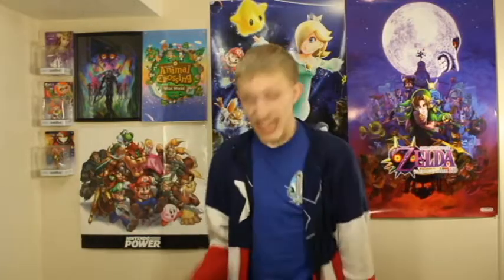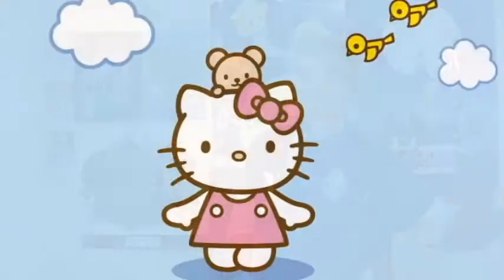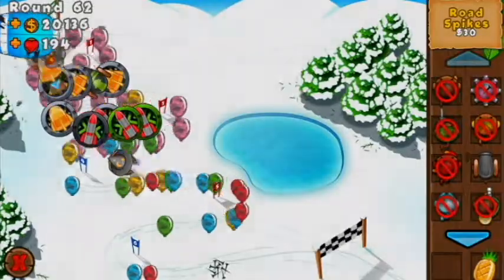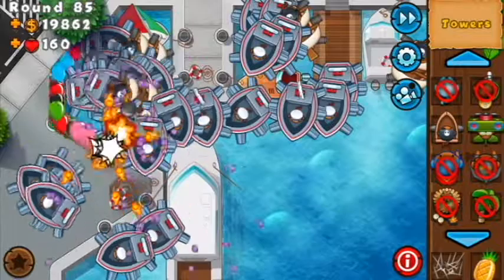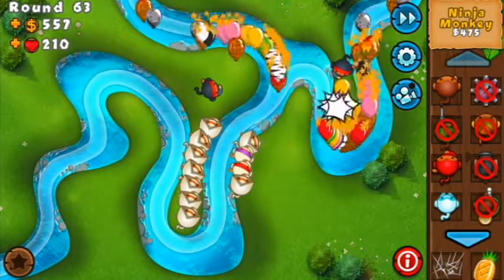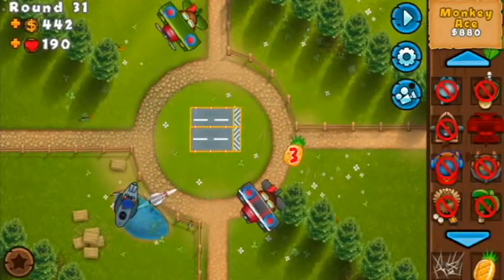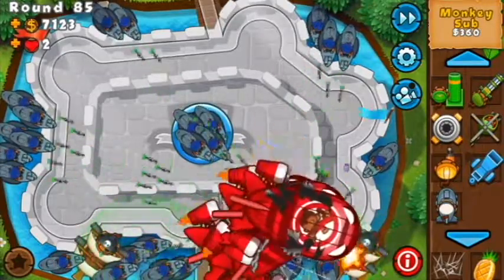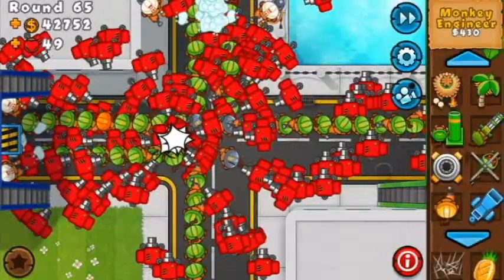Top 9 Towers in Bloons Tower Defense 5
Bloons Tower Defense 5 is an amazing game, and these are the amazing tower from that amazing game!